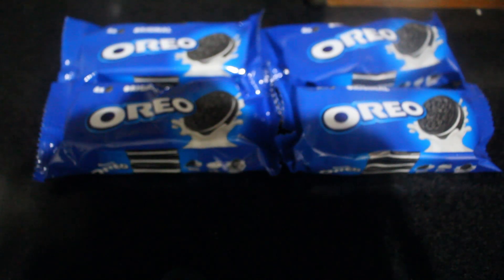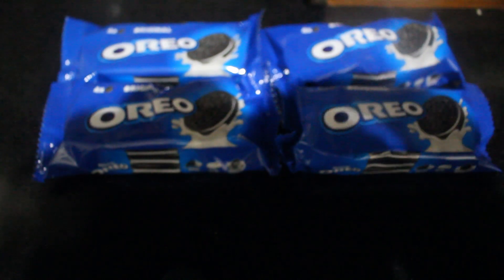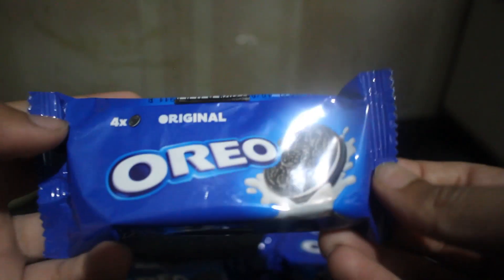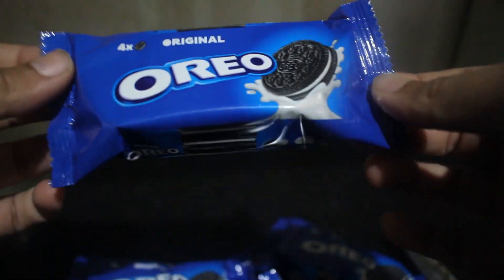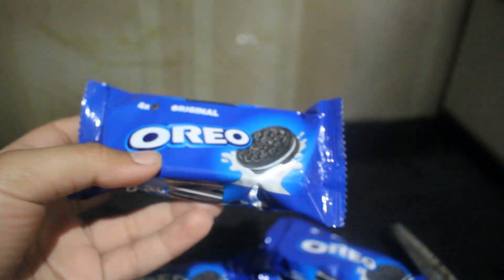2 ingredient Oreo ice cream recipe without Cream/Chocolate & Oreo recipes/Chocobar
We Made Simplest Oreo Ice Cream At Home